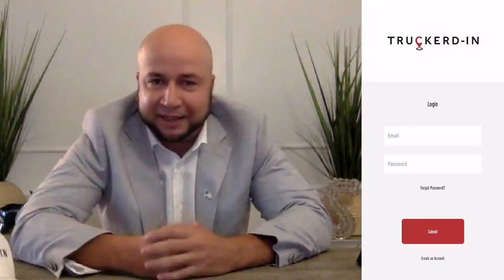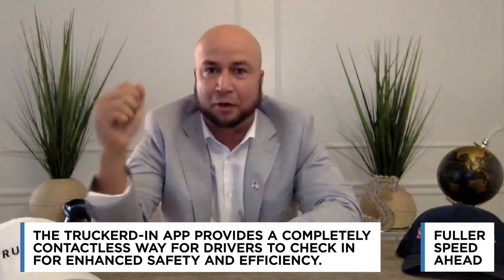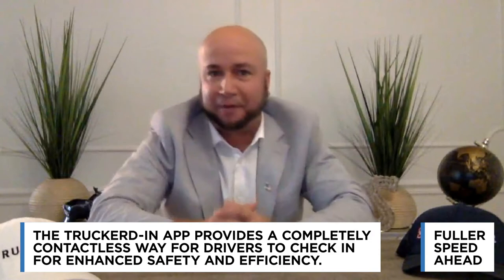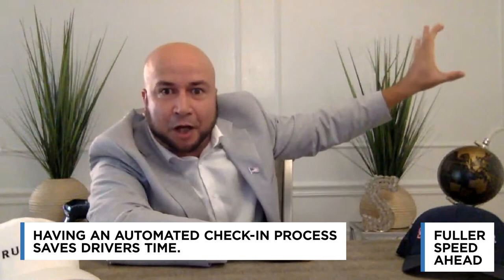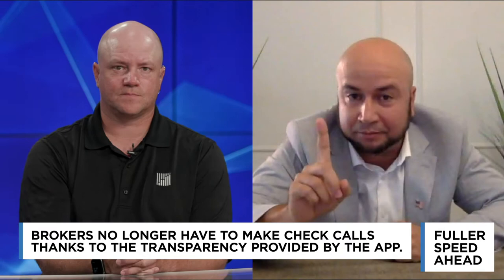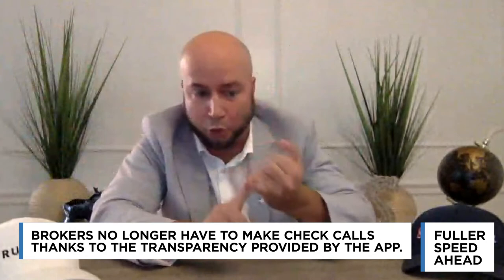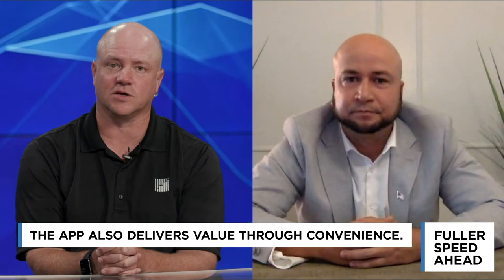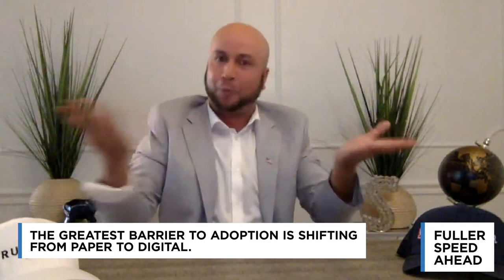Truckerd-In President Eli Soler - Fuller Speed Ahead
Craig Fuller talks to Eli Soler about the Truckerd-In app, which automates the check-in process and saves time for drivers.